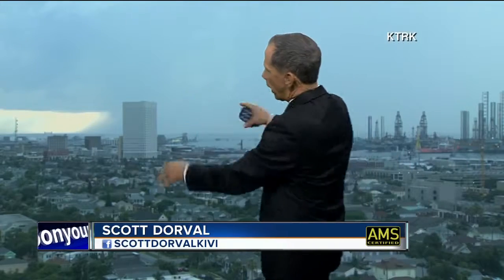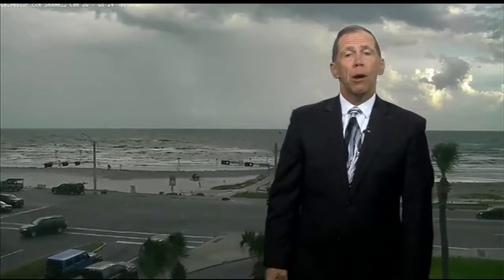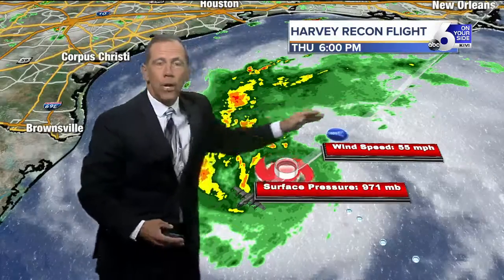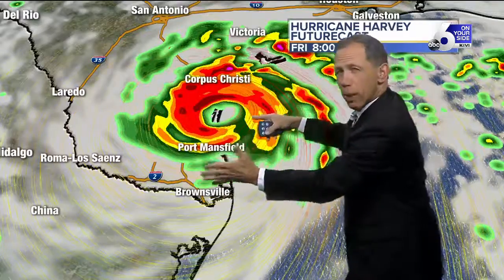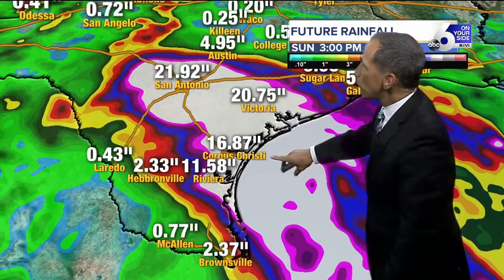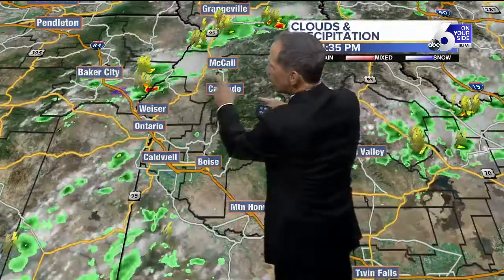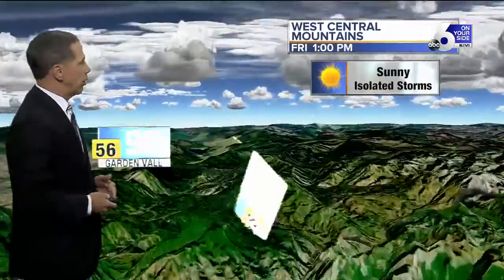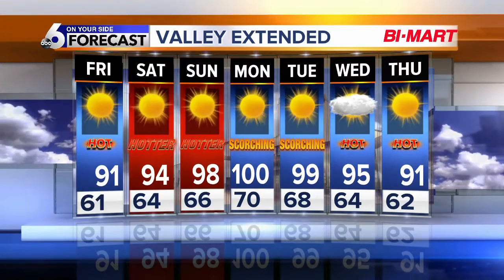Scott Dorval's On Your Side Forecast: Thursday, August 24, 2017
Scott Dorval's On Your Side Forecast